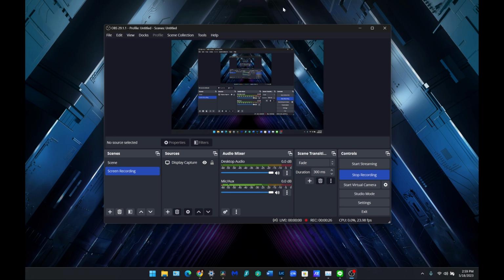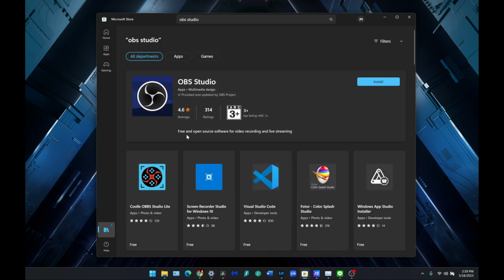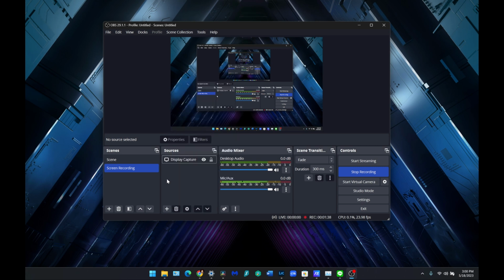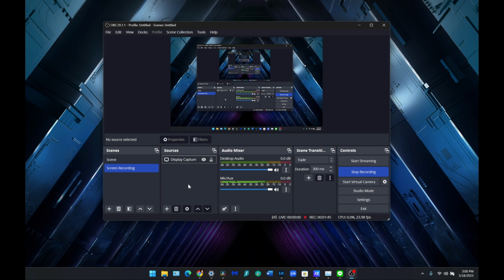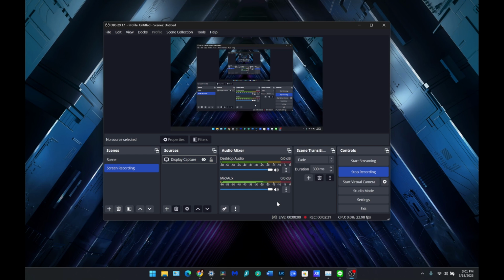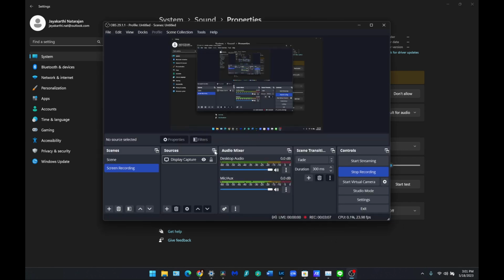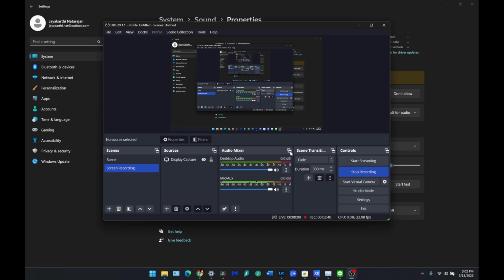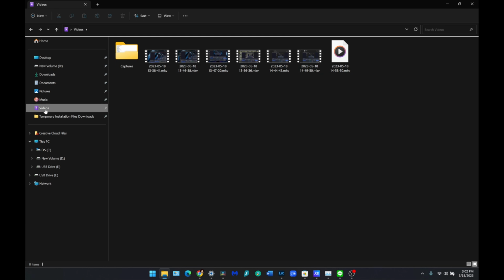Most effective way to record screen and wireless audio using OBS & DJI Wireless Mic | Alissa & Jay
I was long looking for a solution to have a good quality screen and quality audio recording option for Windows system and finally this works for me. I am able to record my screen at 2K resolution as well as record high quality audio using OBS app and DJI Wireless Microphone.